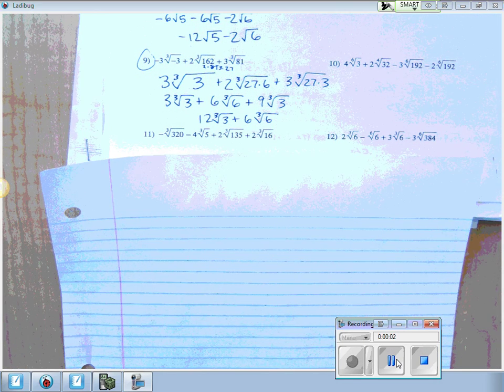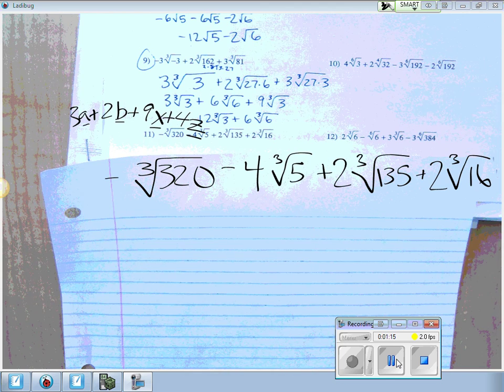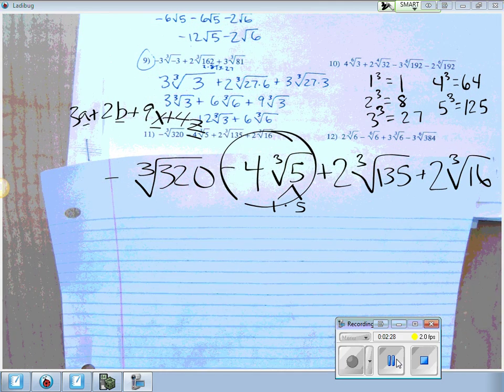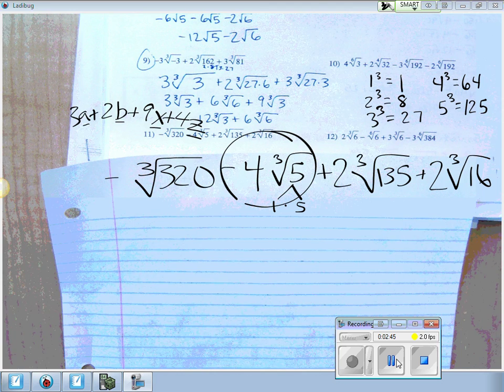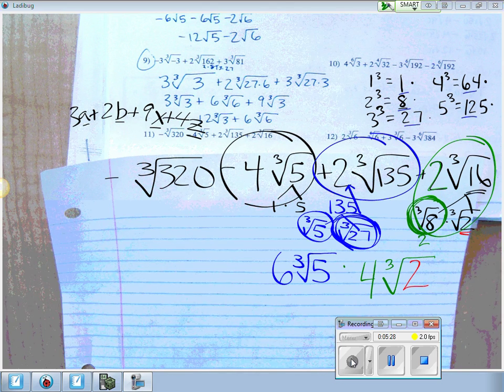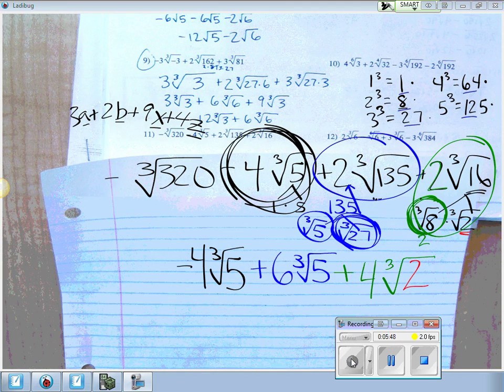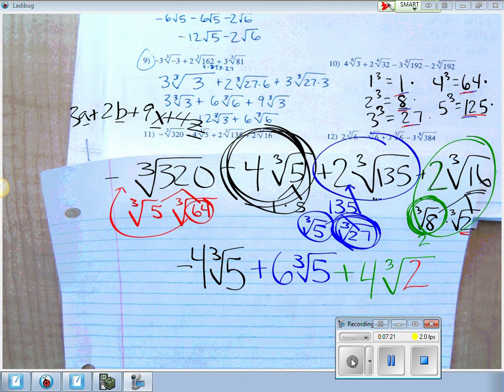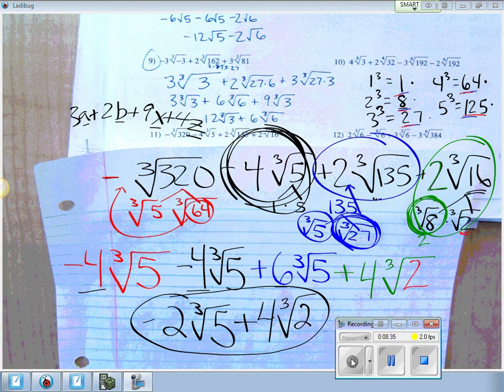4.6 White Packet page 24 #11